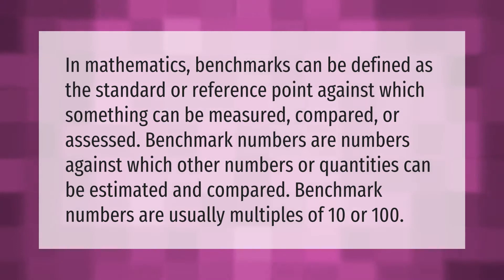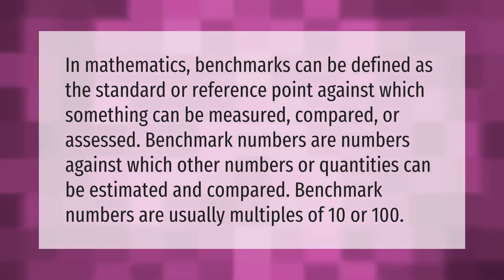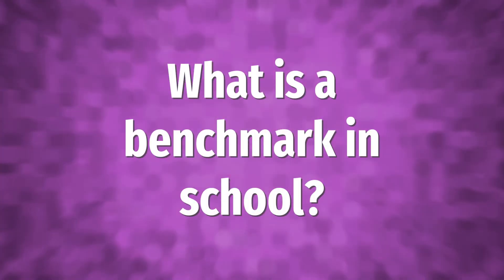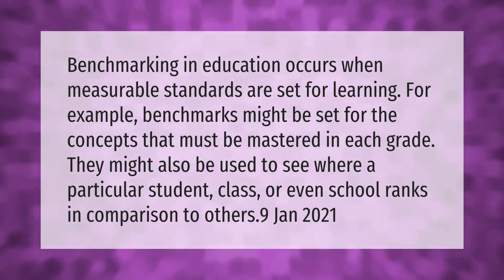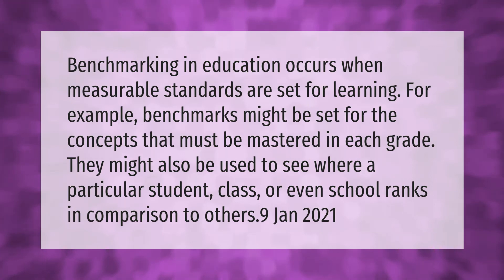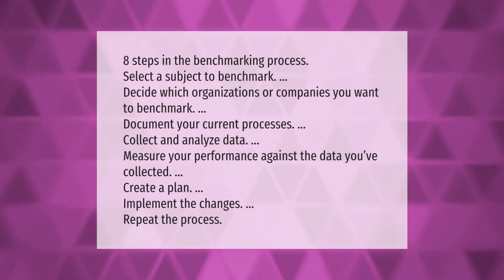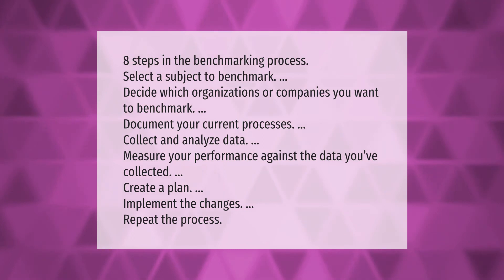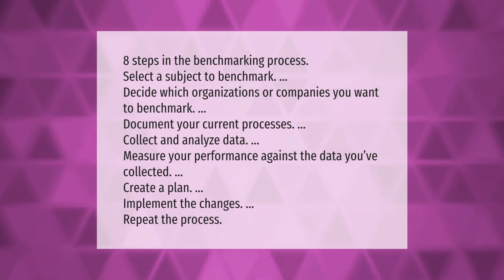What is a benchmark in math?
00:00 - What is a benchmark in math?
00:39 - What is a benchmark in school?
01:11 - How do you do a benchmark?

Laura S. Harris (2021, March 16.) What is a benchmark in math?
    AskAbout.video/articles/What-is-a-benchmark-in-math-229204